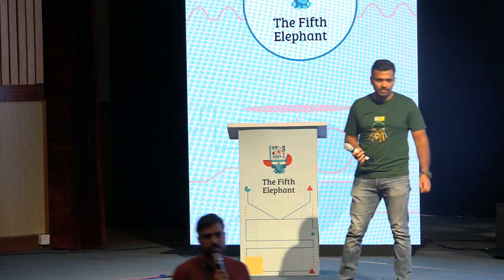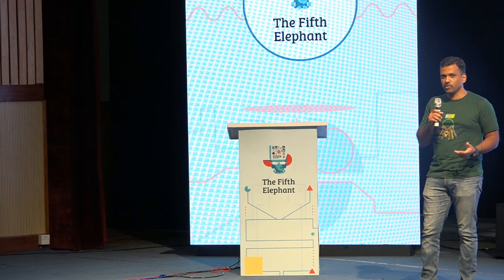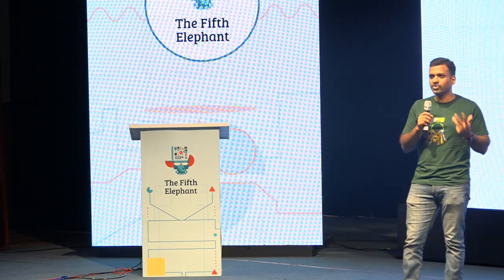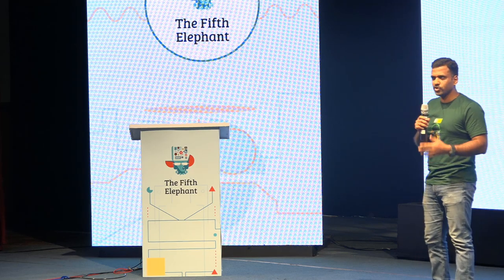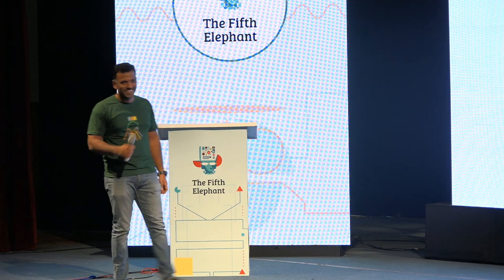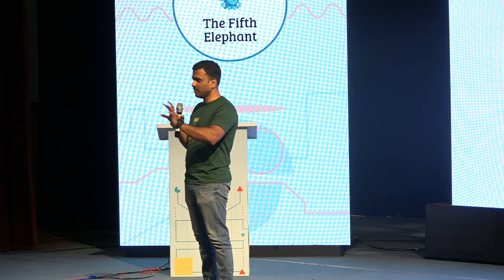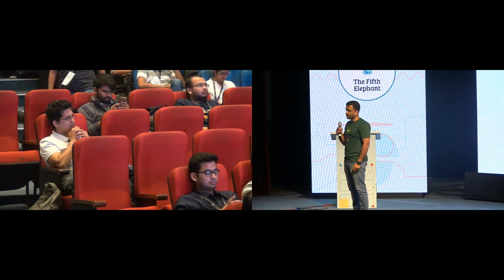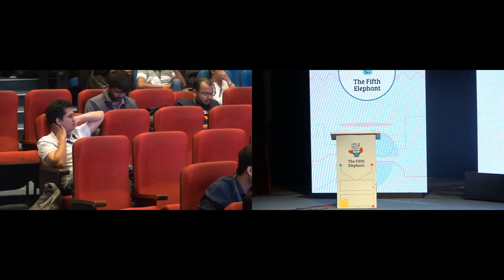[Flash talk] MUDPIPE - Malicious URL Detection for Phishing Identification and Prevention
Social engineering is one of the most dangerous threats facing every individual and modern organization. Phishing is a well-known, computer-based, social engineering technique. Attackers use disguised emails as a weapon to target large companies. Numerous fake websites have
been developed to mimic trusted websites, with the aim of stealing financial assets from users and organizations.
With the huge number of phishing emails received every day, companies are not able to detect all of them. That is why new techniques and safeguards are needed to defend against phishing. In the layered-security model, this is the next level of security control to deal with those emails that even manage to evade spam filtering gateway & also block undesired action when a user clicks on a malicious link.
Machine learning (ML) is a popular tool for data analysis and recently has shown promising results in combating phishing. This talk will explore the behind-the-scenes of phishing detection and walk thorugh the the steps required to build a machine learning-based solution to detect phishing attempts, using cutting-edge Python machine learning libraries.